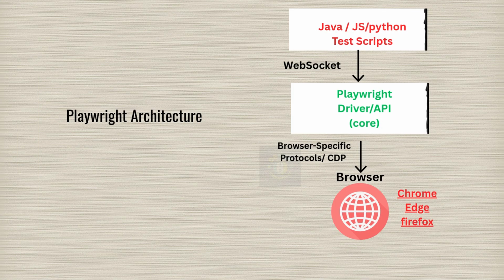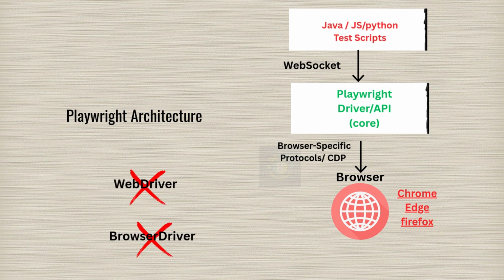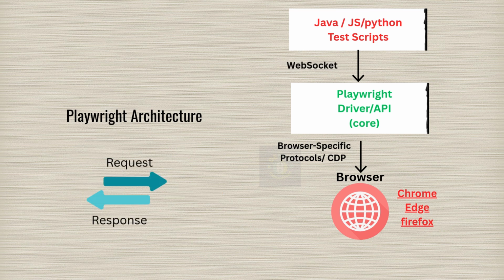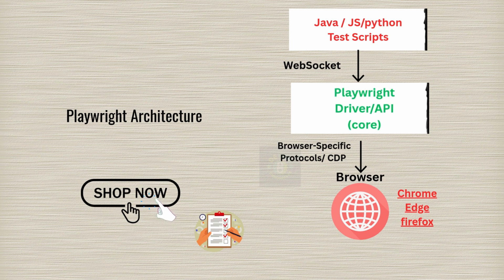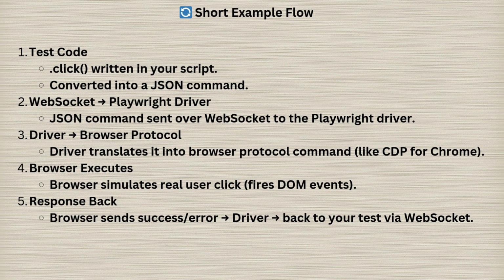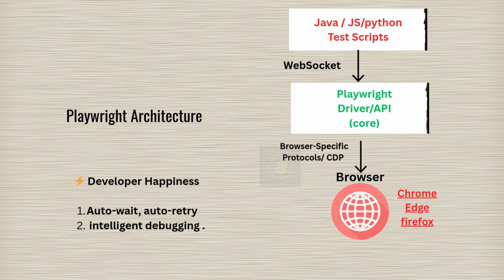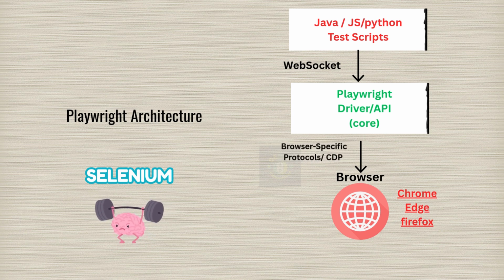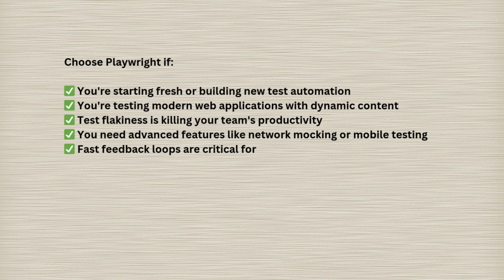How Playwright Architecture Actually Works (Mind-Blowing!)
In this video, I break down Playwright's architecture diagram layer by layer, showing you exactly how it works under the hood and why it performs so differently from traditional testing tools.

🎯 What You'll Learn:
• How Playwright's WebSocket connection eliminates network overhead
• Why direct browser protocols make tests more reliable
• When to choose Playwright for your testing projects
• Real-world benefits you'll see immediately

 Whether you're new to test automation or a seasoned pro, understanding this architecture will change how you think about browser testing.

Considering switching? Or perfectly happy with your current setup?